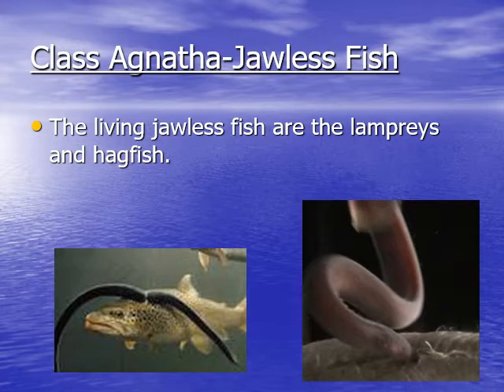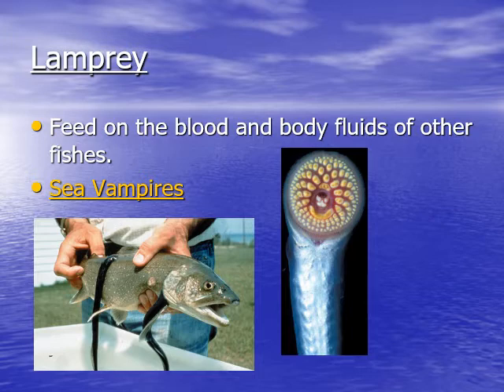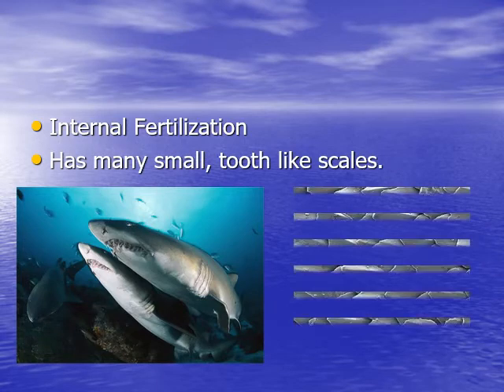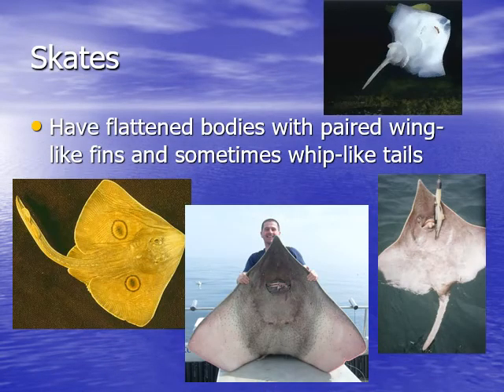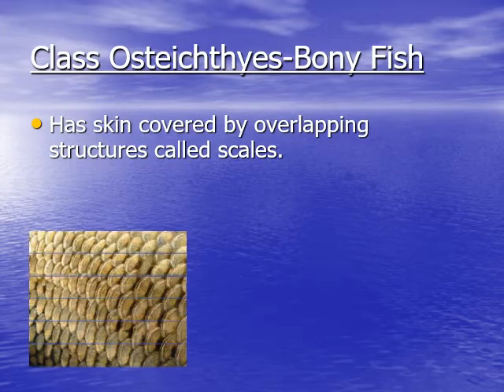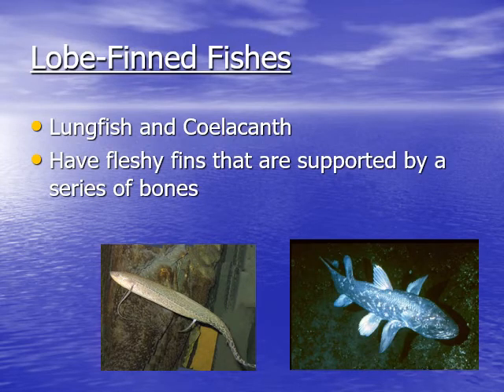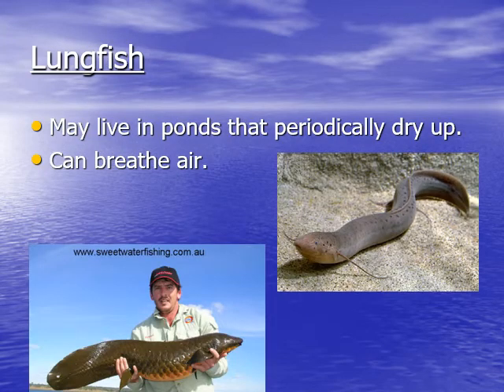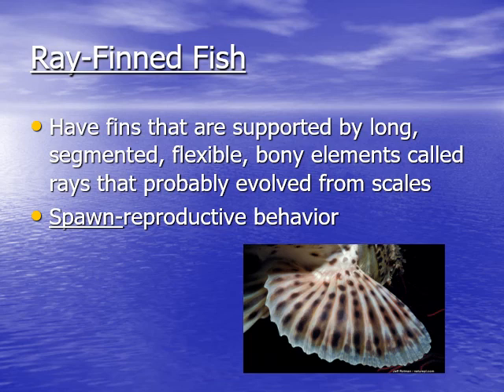Chapter 39 Part 2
Review of Fish Classes